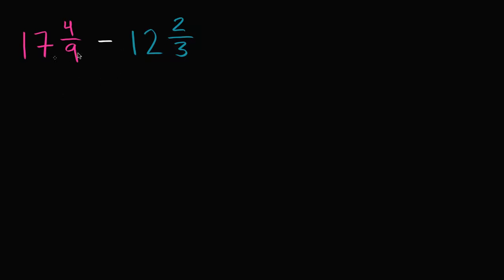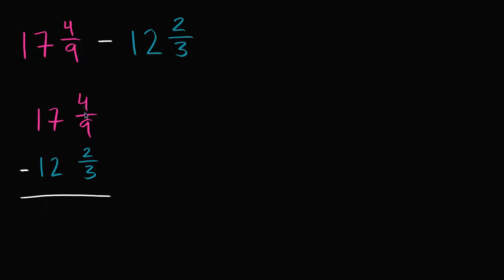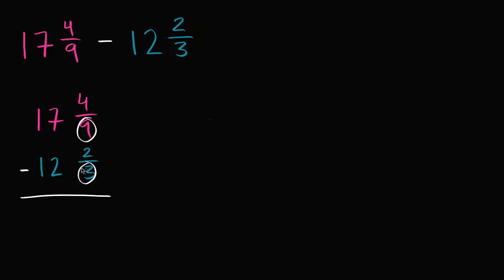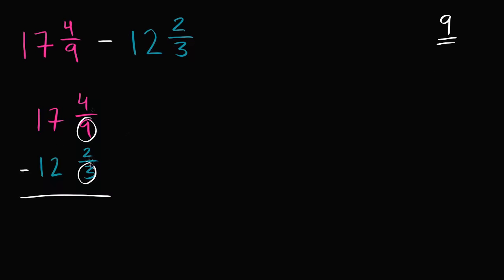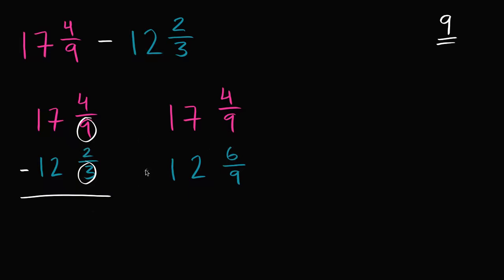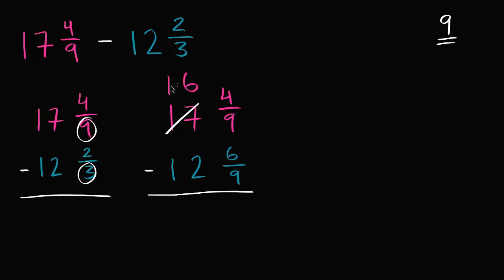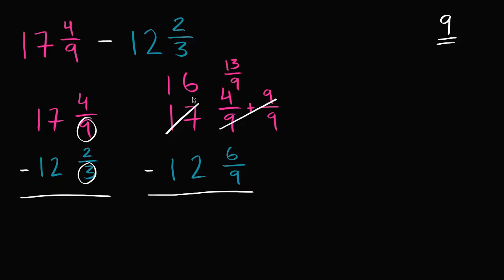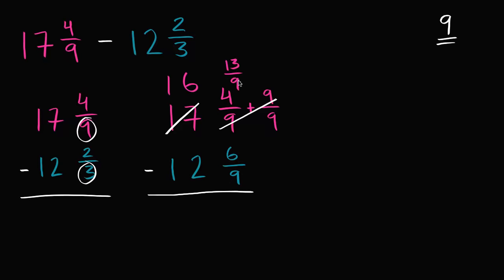Math Grade 5 - Subtracting mixed numbers with regrouping unlike denominato